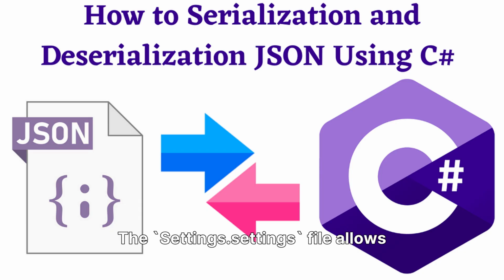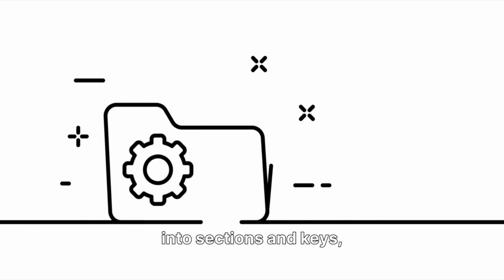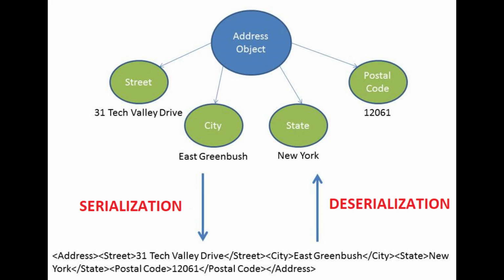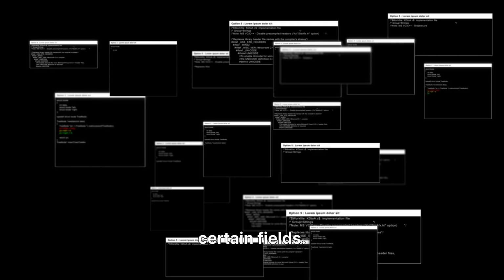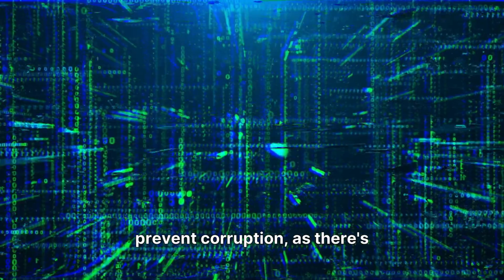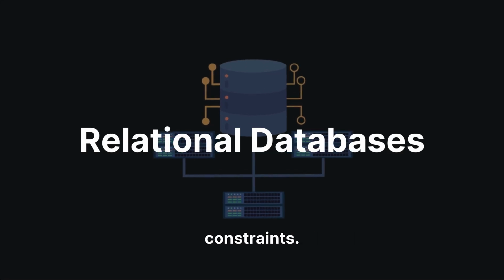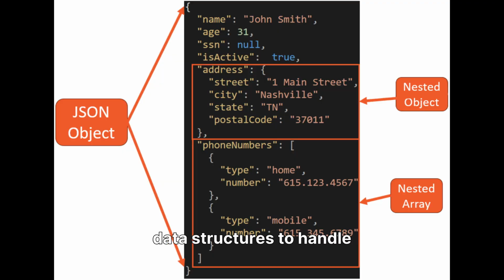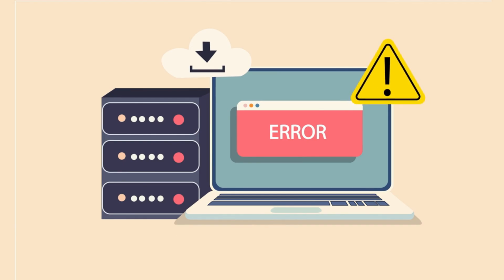Is C# Data Persistence Holding You Back from Scaling Your App?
C# Data Persistence
Learn how to implement data persistence in your C# game development projects with Unity. This video covers the basics of coding for saving and loading game data. Perfect for beginners in game development!